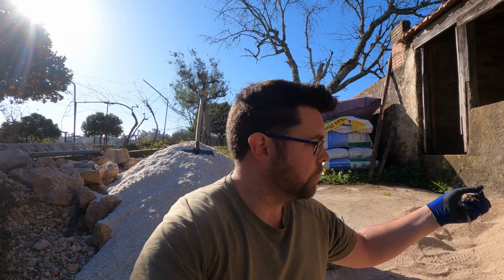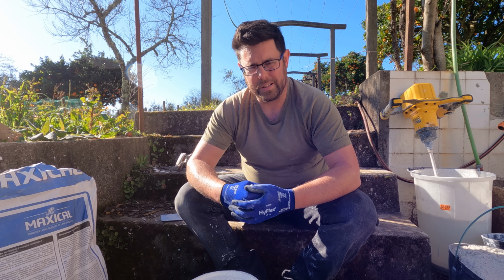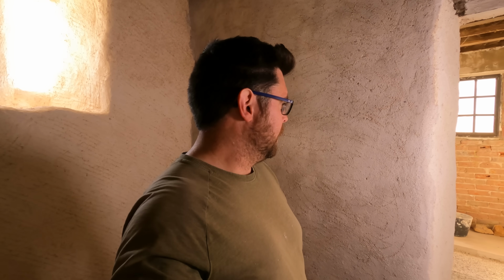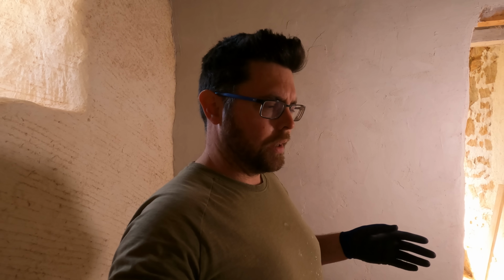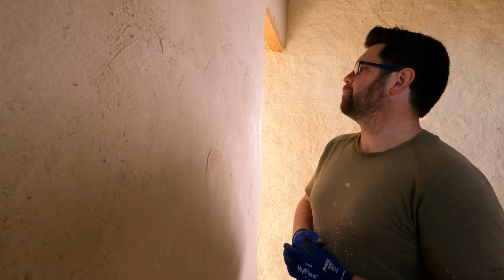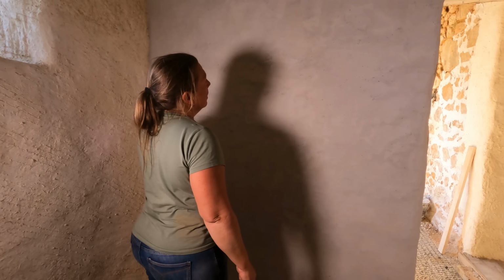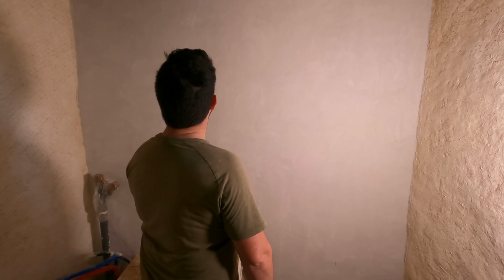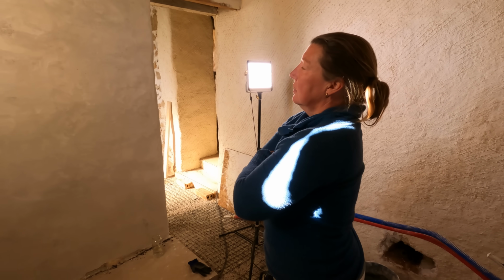SO Smooooooth - Lime Plastering a Stone Wall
With the float coat on, it's time for another experiment: mixing and applying a top coat of lime plaster. Unlike the previous, float coat, this one won't have any hemp in it. But as this is the first time I've applied this kind of plaster, it's probably going to take a bit of getting used to when it comes to mix ratios and how to apply lime plaster to a stone wall.

In this video I'll be using a finer sand and using a bit of trial and error to work out how much water to add to get the right mix consistency. As mature lime putty is not so easy to come by in rural Portugal, I'm using hydrated lime powder and adding water to make a ready to use putty-like consistency.

Will it work? Let's find out...

Book referenced: Clay & Lime Renders, Plasters & Paints